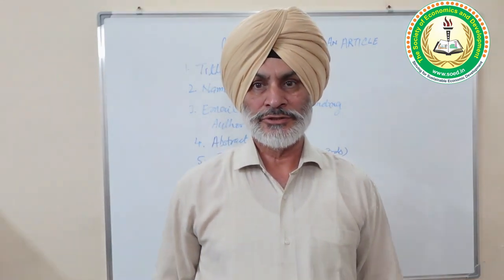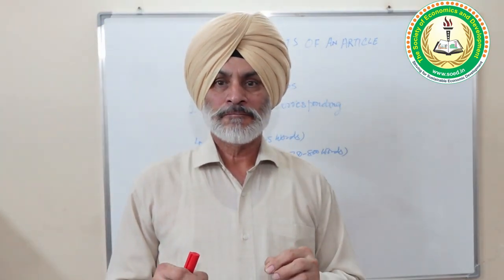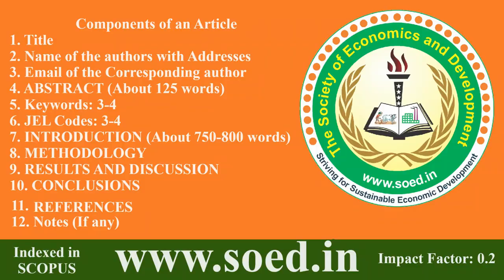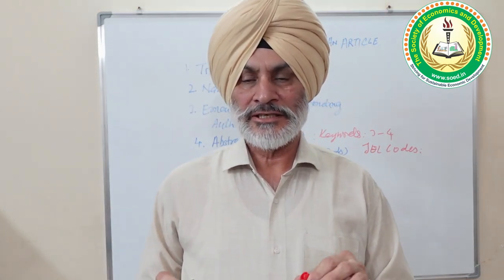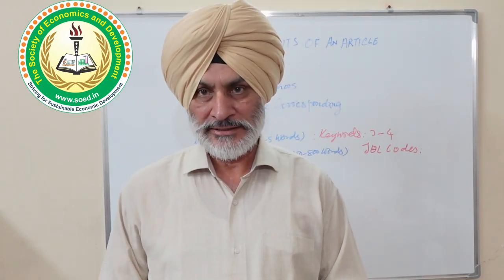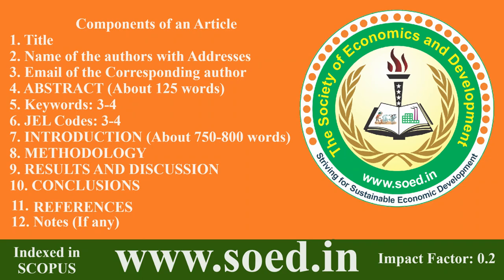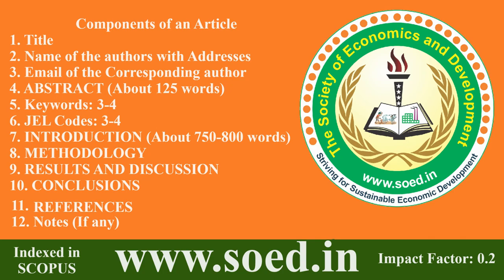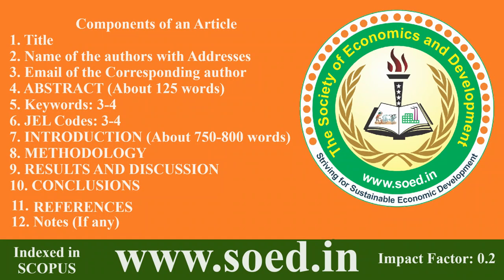Major Components of an Article || Indian Journal of Economics and Development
Major Components of an Article || Indian Journal of Economics and Development || ISSN 22775412; EISSN 23220430